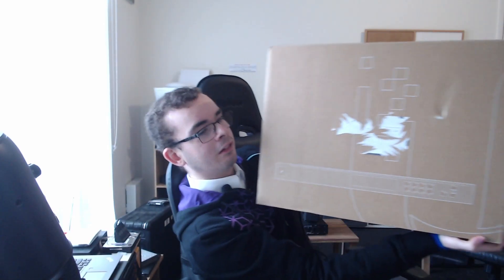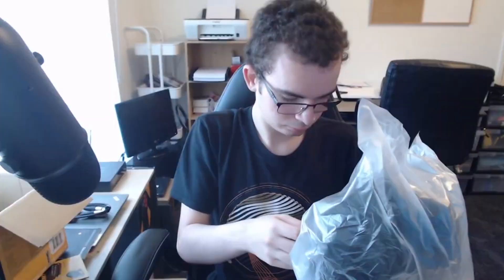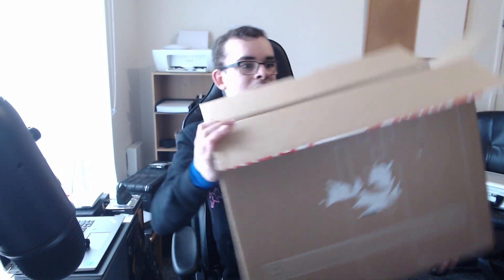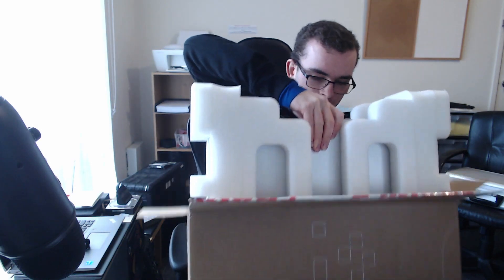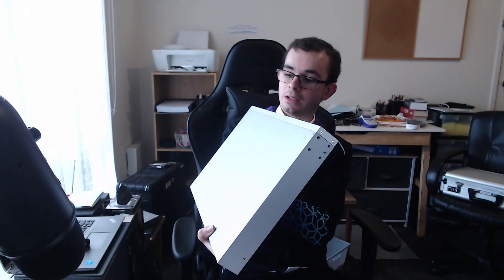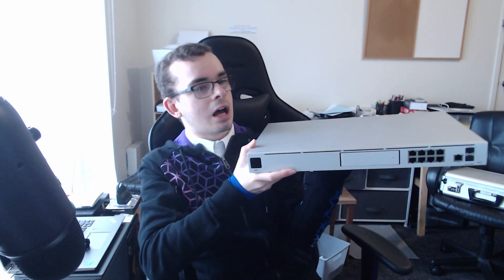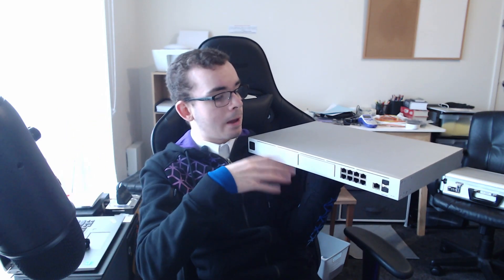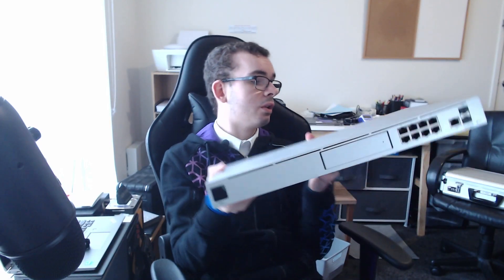UniFi Dream Machine Pro - Unboxing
Today we unbox the UDM Pro from Ubiquiti.

--yt search--
UniFi Dream Machine SE - Unboxing and Setup
UniFi Dream Machine pro - Unboxing and Setup
unifi
udm pro
udm se
ubiquiti